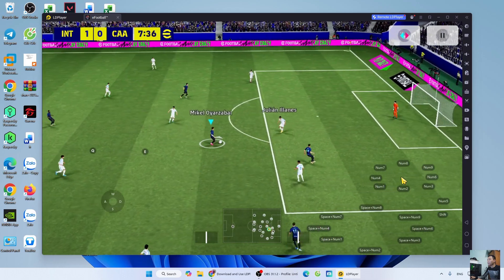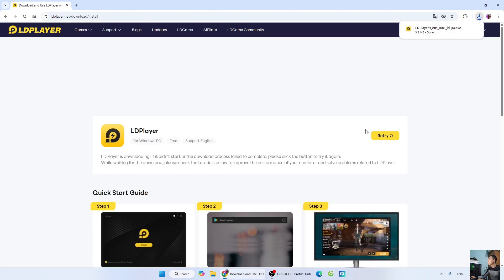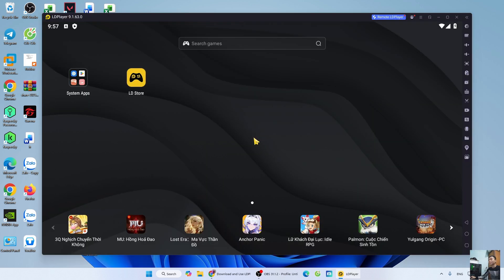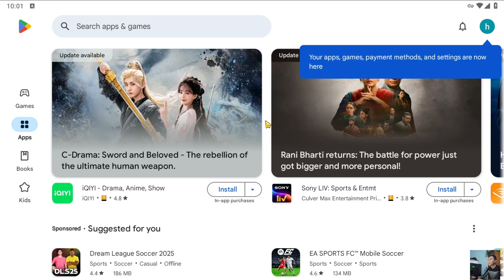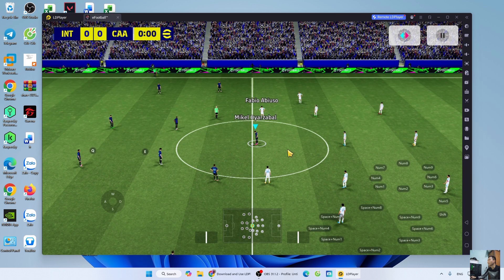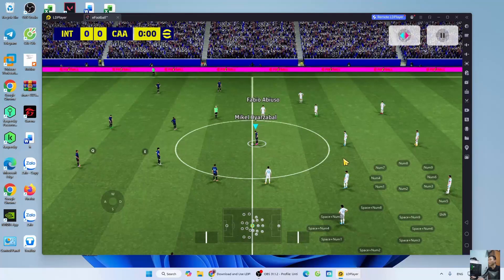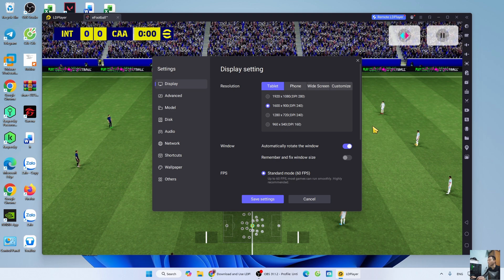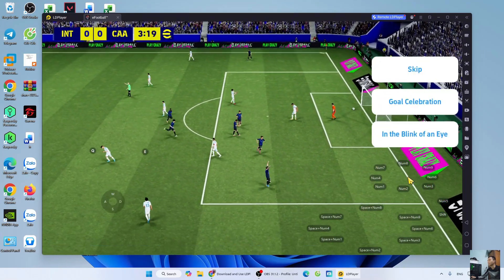How to Download and Play eFootball 2025 on PC or Laptop – Play eFootball on Windows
Learn how to download and play eFootball 2025 on your PC or laptop using an Android emulator like LDPlayer. This step-by-step guide shows you how to install eFootball, set up controls, and enjoy smooth football gameplay on Windows 10 or Windows 11. Perfect for anyone who wants to play eFootball 2025 on a bigger screen.